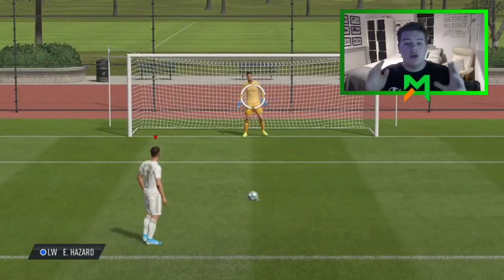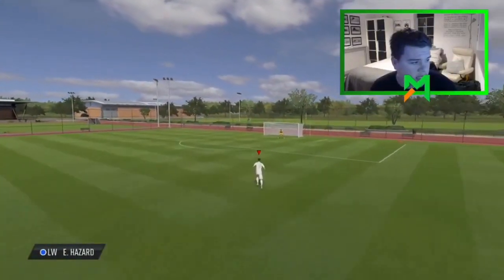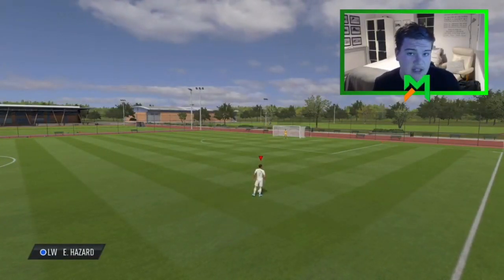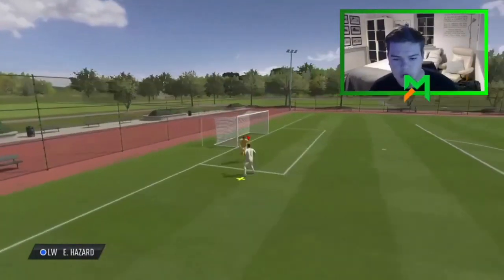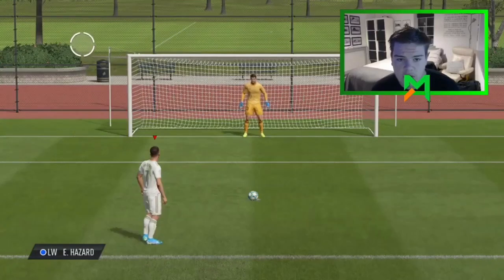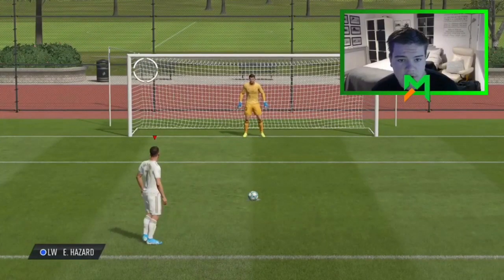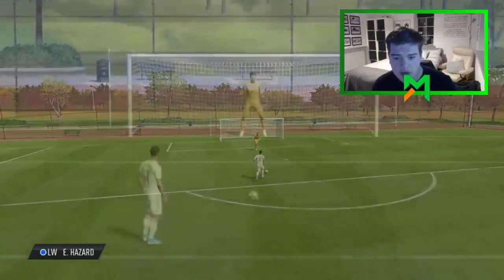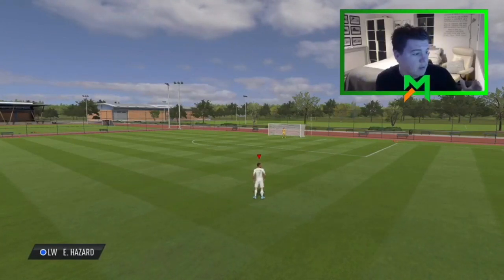FIFA 20 Penalty Glitch! (November 2019!)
New FIFA 20 Penalty glitch that could potentially take you to the next rank and gain better rewards on FIFA 20!
Make sure to head over to my twitch where I stream daily with plenty of packs, gameplay and plenty of fun!